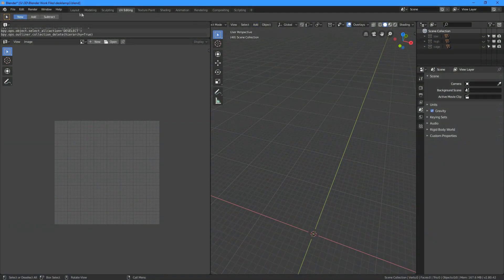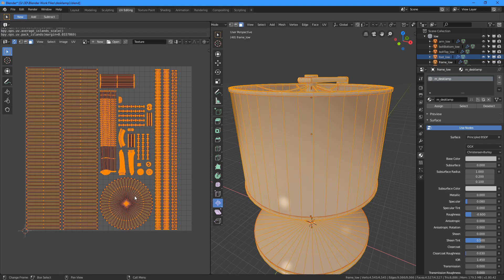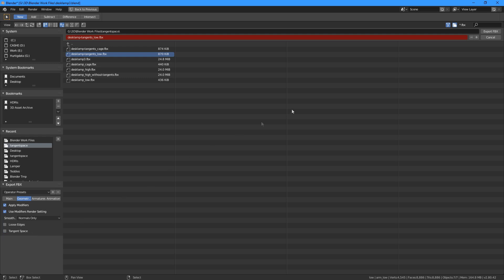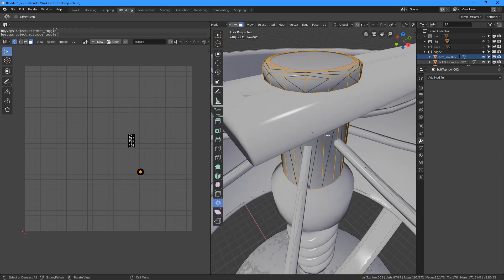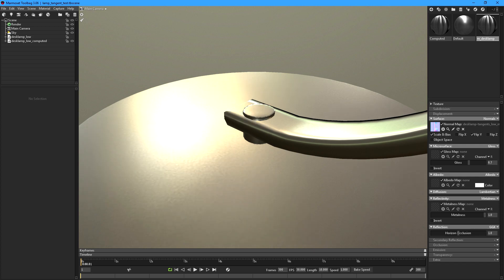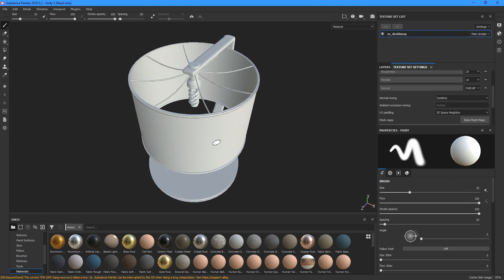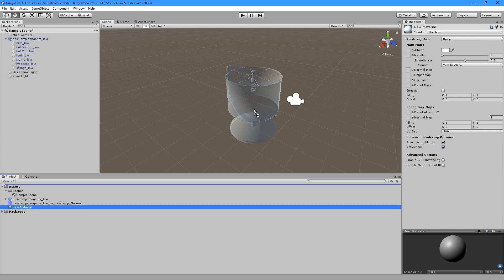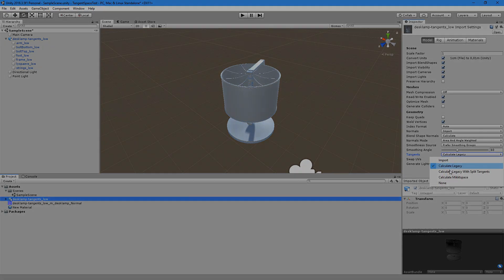From Blender Through Substance Painter To Unity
This video will go through the pitfalls that can happen along the pipeline from Blender though Painter to Unity.